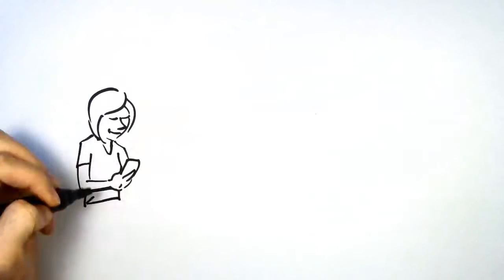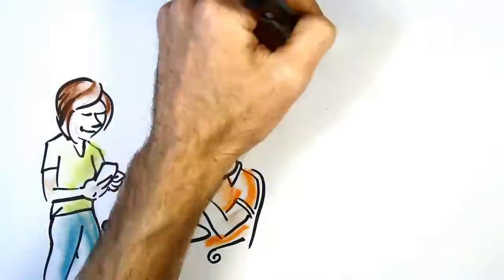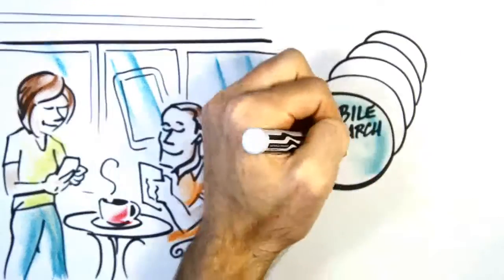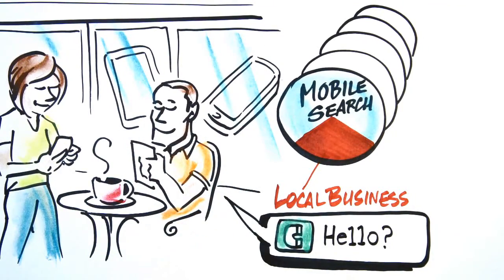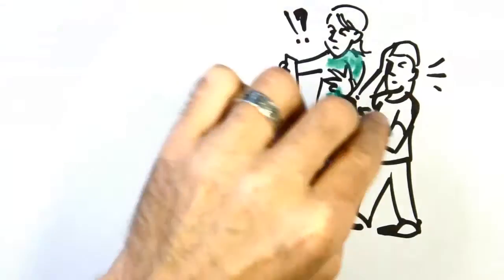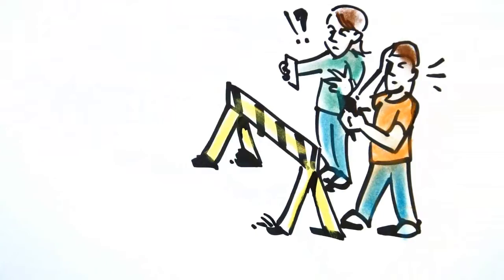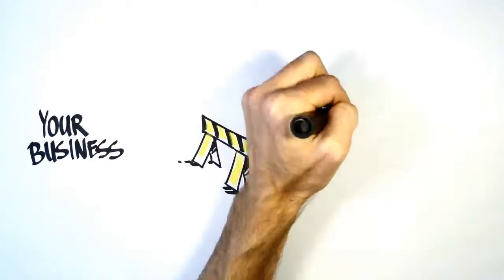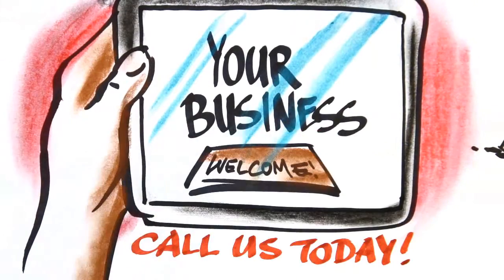Mobile Conversion ~ Can Your Customers Find YOU?!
Do you know if your website is mobile optimized?  Are you utilizing SEO on each of your mobile website pages as well? Mobile Conversion, how is that working for you? Can your customers find you quickly when searching on mobile?  If you're not sure, let us know how we can help you!